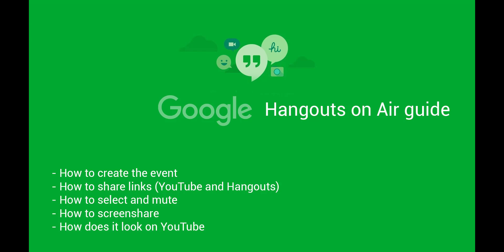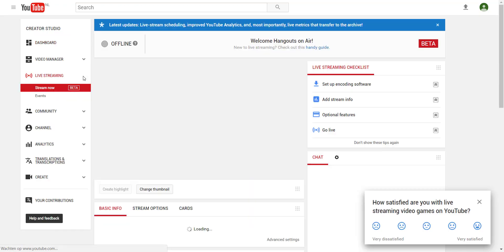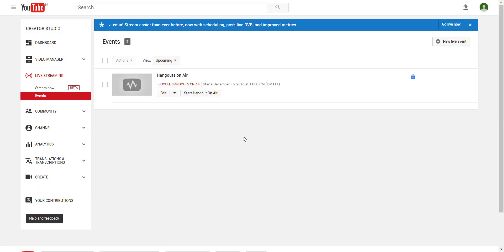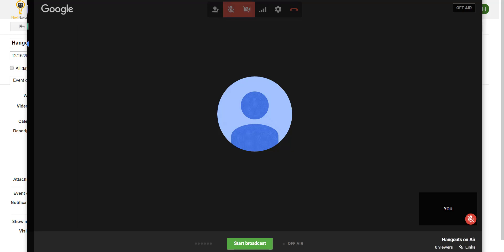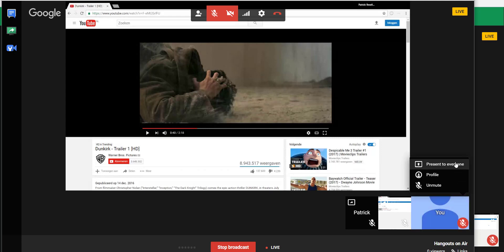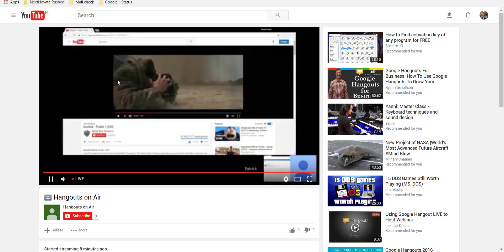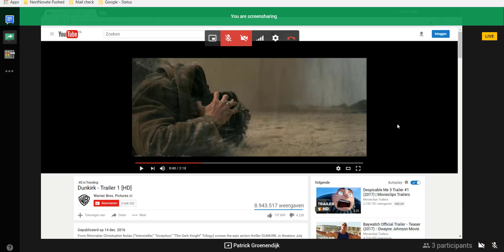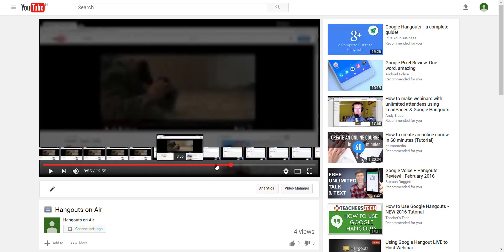How to setup a Hangout on Air like a webinar on G Suite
In this video, the best way on how to setup a live stream to your end users via YouTube is explained. Including the setup of panellists